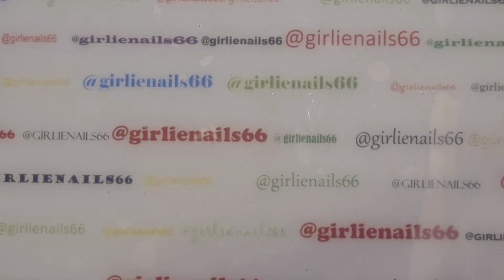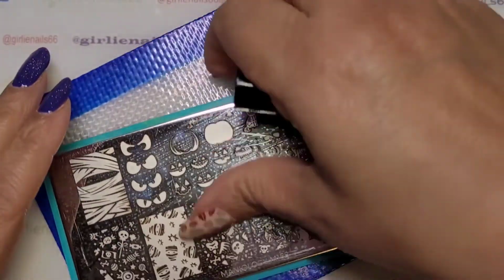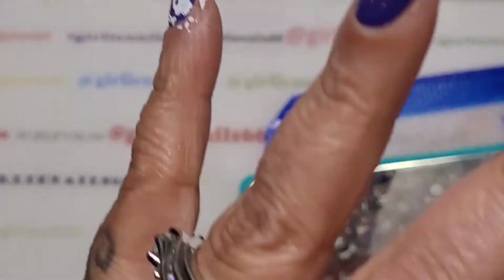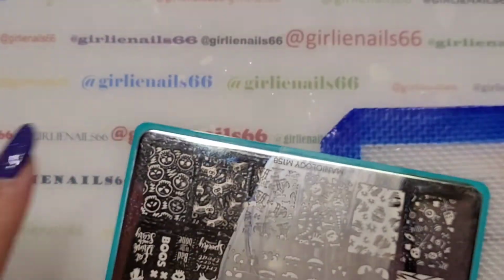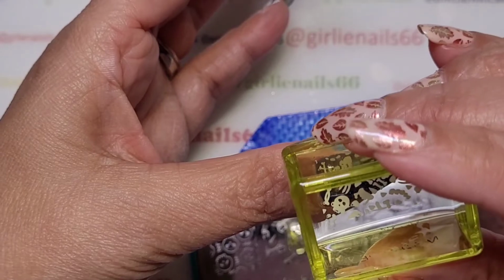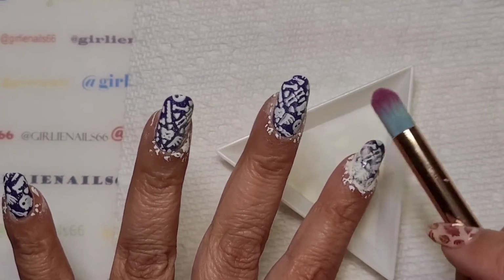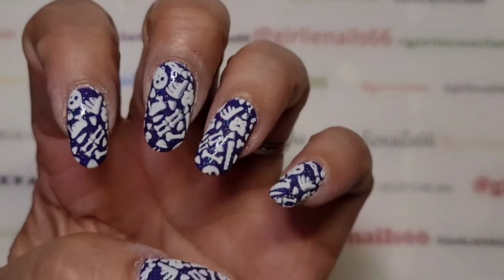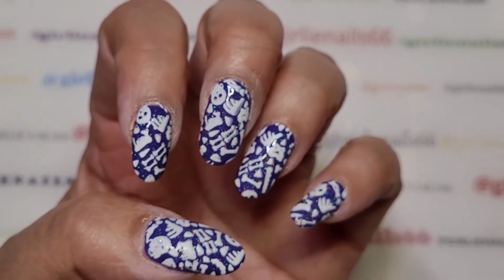Glow-In-Dark Skelton Nail Art / Stamping / Shemodern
I decided to do some Glow-In-Dark Halloween Nails on myself.  I love how they turned out and they really glow!

Products used;

OPI  All is Berry and Bright
China Glaze Fairy Dust

Stamping Plate:
Maniology M158

SheModern Sticky Stamping polish White & Glow-In-Dark powder

Code: GIRLIENAILS

Code: GIRLIENAILS10

Code: GIRLIENAILS10